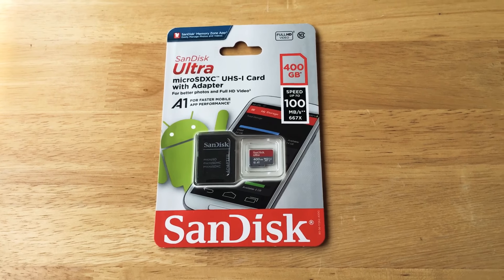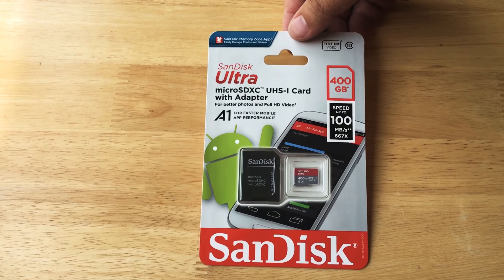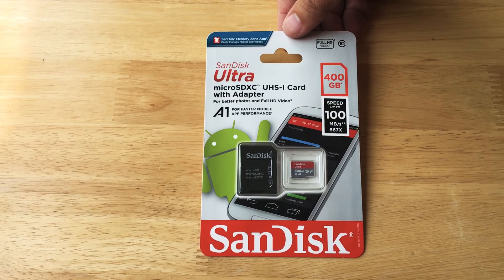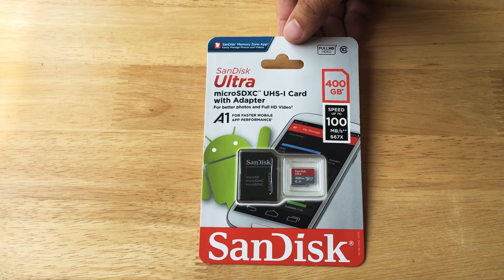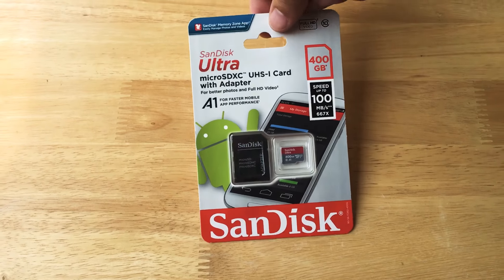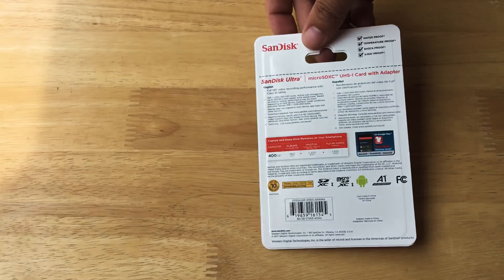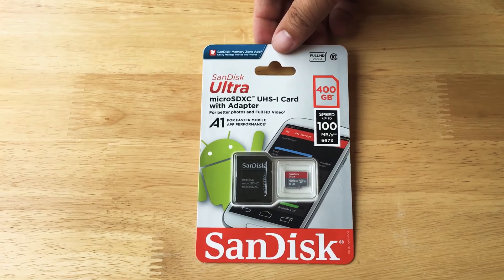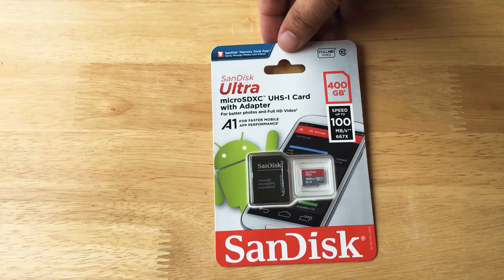SanDisk 400GB microSDXC UHS-1 A1 U1 Class 10 Card Overview 7-29-18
SanDisk 400GB microSDXC UHS-1 A1 U1 Class 10 Card Overview. This product is for review. By Chris Rauschnot

A1 is for faster mobile app performance.
U1 Class 10 is perfect to record 1080p HD video.
This microSDXC has up to 100 MB/s speed.